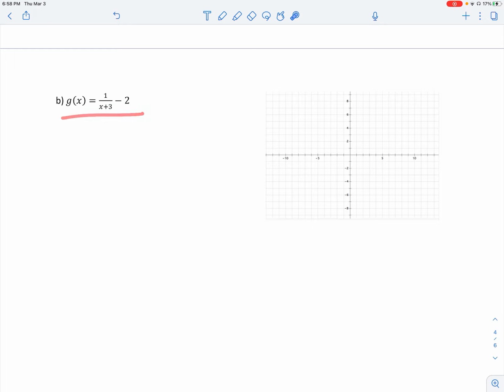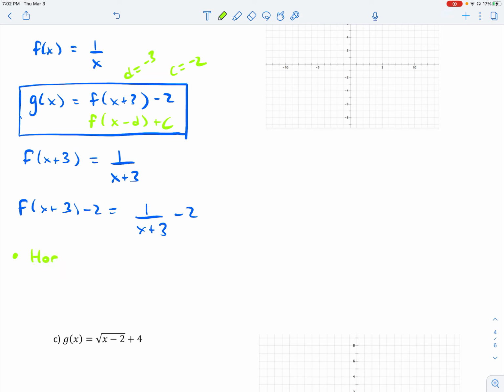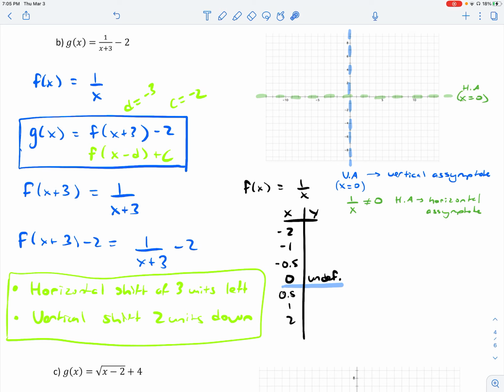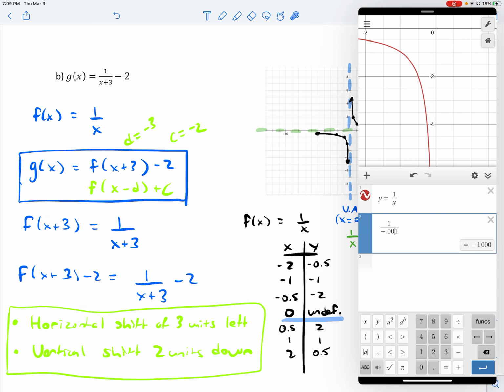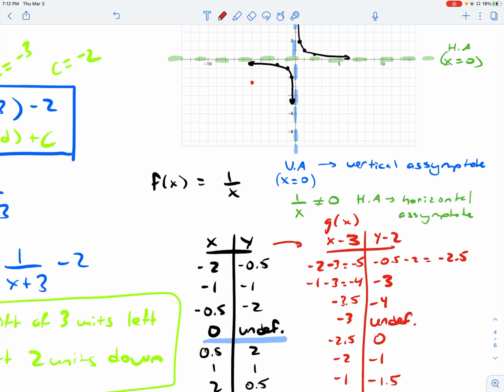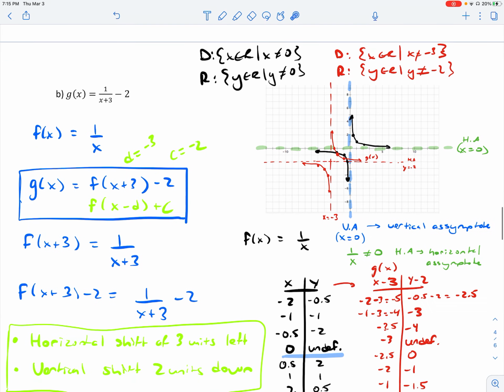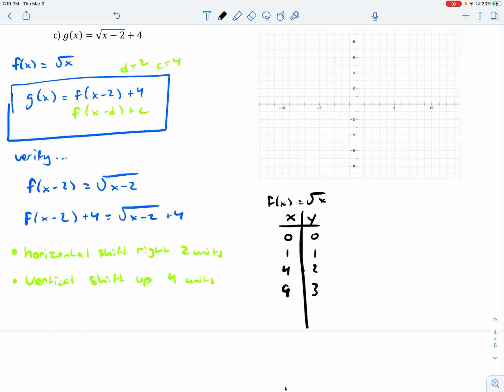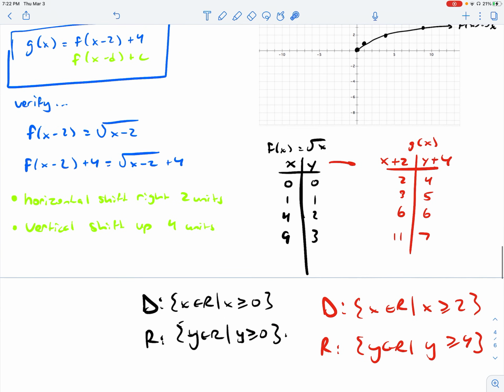2.3 Horizontal and Vertical Translations of Functions (3 of3)